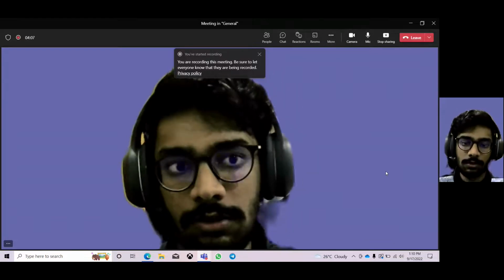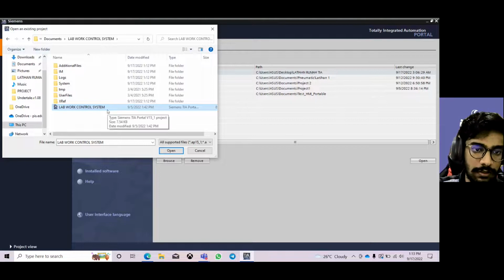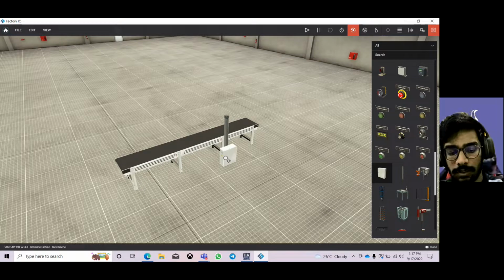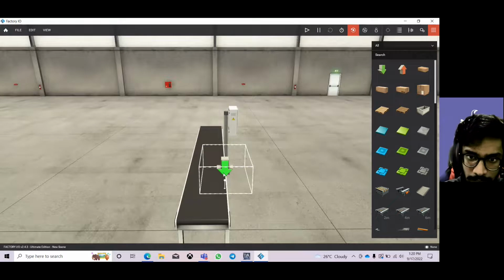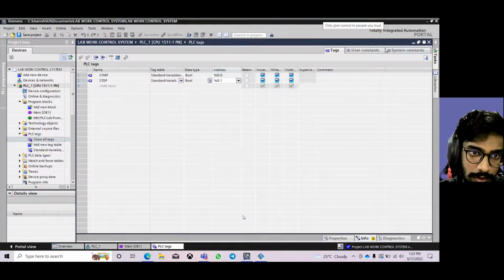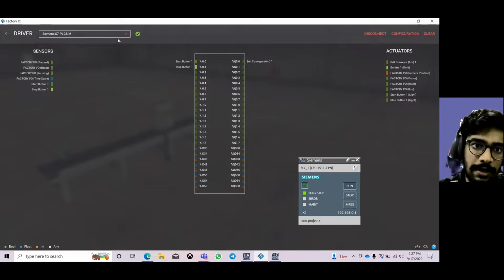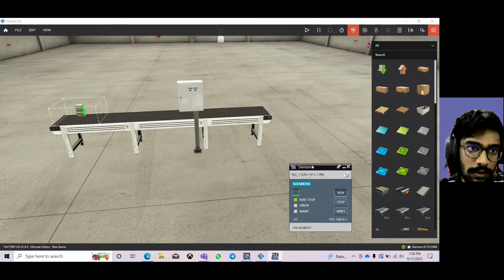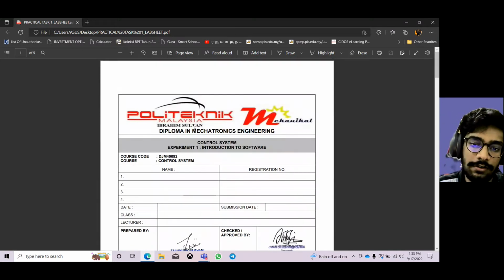LOGAVARMAN GANESAN_09DEM20F2001_DEM4A_CONTROL SYSTEM_LAB 1